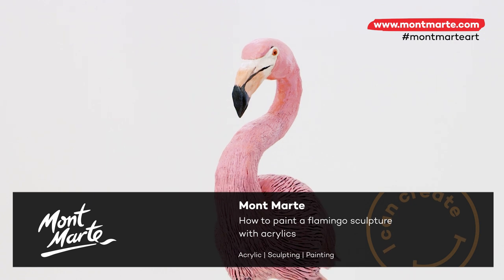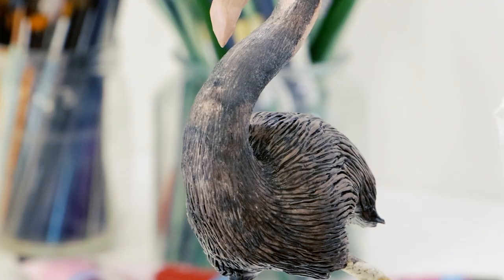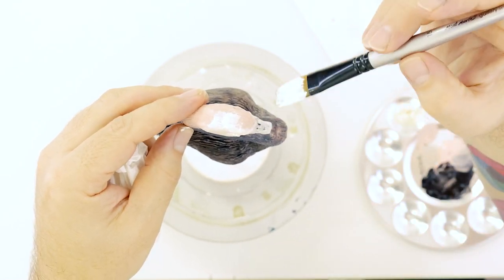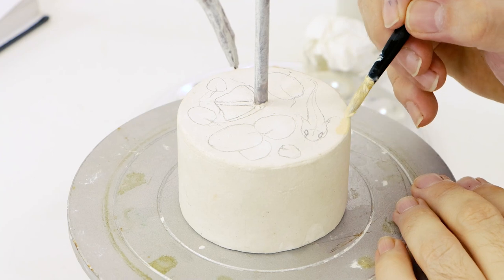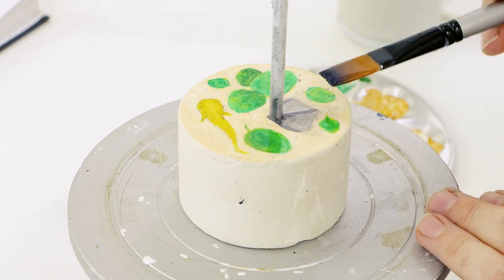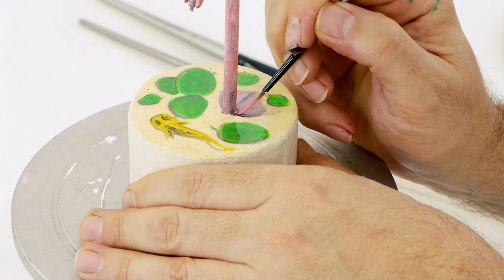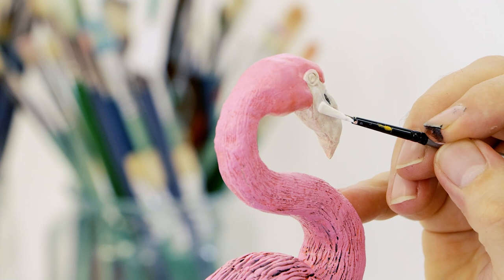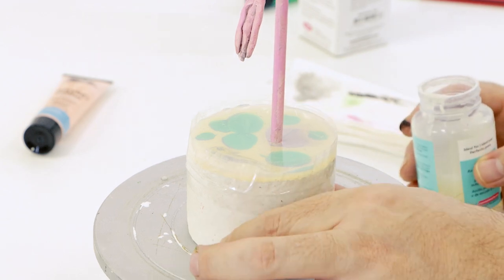How to paint a flamingo sculpture with acrylics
A little while ago, we showed you how to create a flamingo sculpture with polymer clay. Now, it’s time to give our feathery friend some colour and detail!

👉 Jump right in and follow along with our step by step guide

Ready to try something else using our Make n Bake Polymer Clay?

Tag montmarteart or @montmarteart for a chance to be featured!